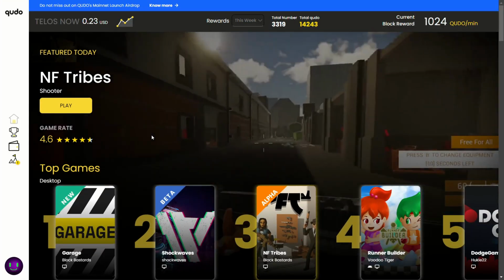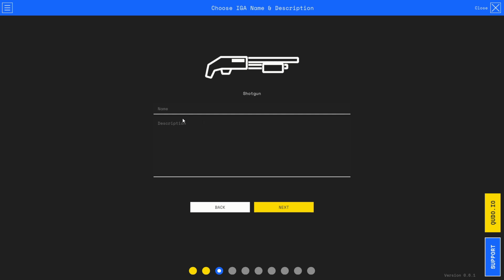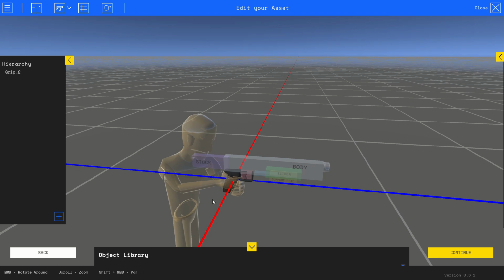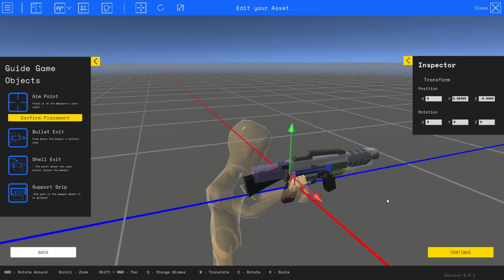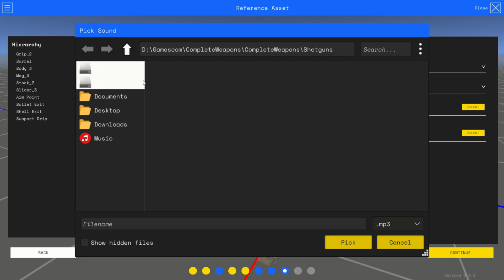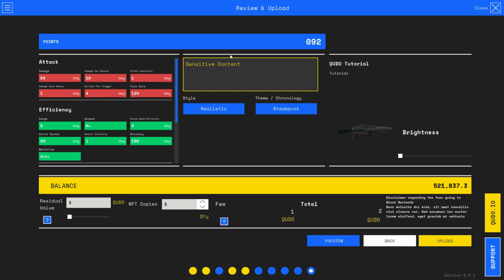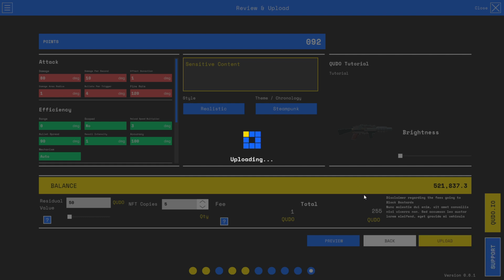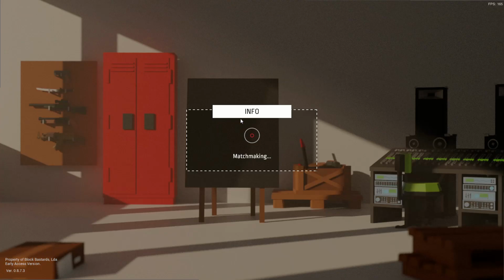Welcome to Garage | IGA Creation Tool by QUDO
Garage is a tool that allows players to design and customize their own in-game assets, called IGAs (Interoperable Gaming Assets). These unique assets, based on NFT technology, can be used across multiple games on the QUDO platform.

To create an IGA, users must choose the asset category they want and either build it step-by-step from scratch or import their own 3D models. Customization is at the heart of the experience, allowing players to adjust how their assets look, sound, and even behave. The intuitive, step-by-step process ensures that anyone can create their ideal item.

Once created, users can also assign a residual value to their IGAs, making them tradable with others in the future, adding a new layer of interactivity to the QUDO community.

Overall, Garage provides players the freedom to bring their ideas to life, making gameplay more unique while promoting community-driven experiences.

0:00 - Intro
0:16 - How to download Garage
0:28 - Get started
1:39 - Puppet selection
1:50 - Start from scratch
2:18 - Creation environment
3:33 - Game guidance to the weapon
4:16 - Guide game objects
4:50 - IGA properties
5:45 - Review & Upload
6:52 - Import your own 3D assets
7:31 - Importing to NFTribes
8:40 - Outro